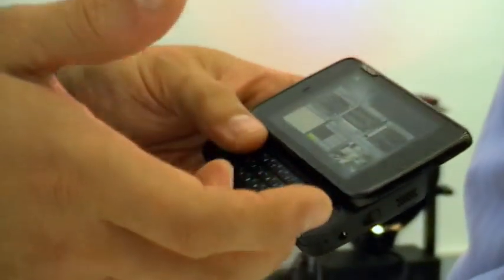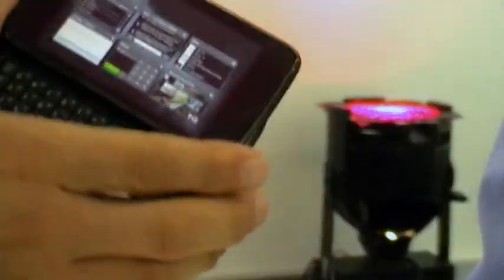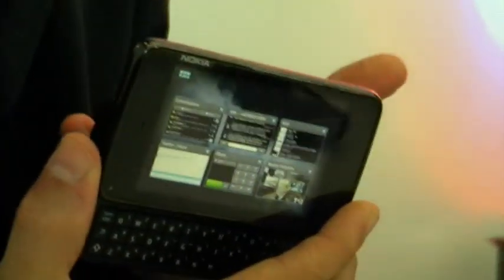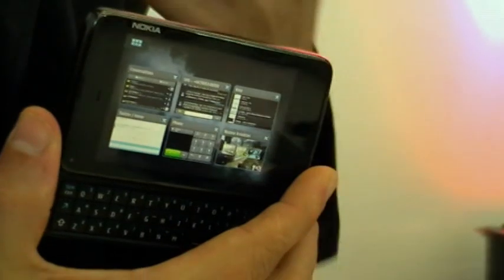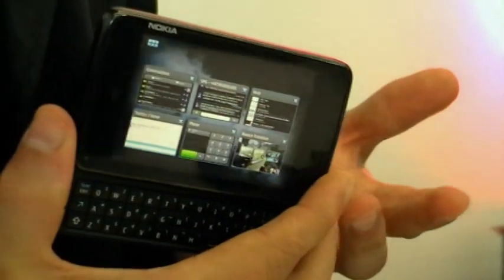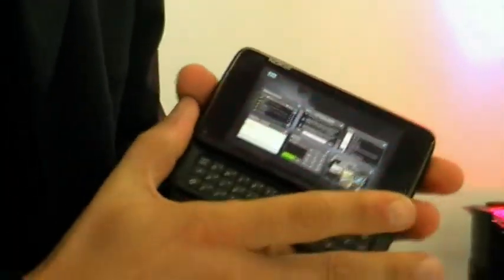Nokia N900 live demo. About API's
Nokia N900 live demo by Peter Schneider, Head of Marketing, Maemo Devices, Nokia at nw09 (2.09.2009). Peter answering the question: if N900 support only landscape orientation of applications or there is support for portrait orientation and rotation too?